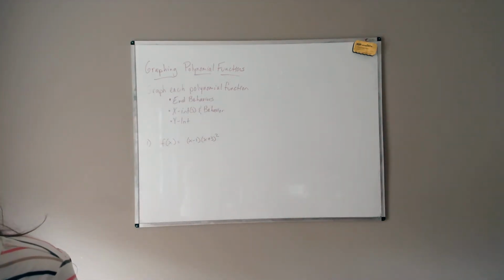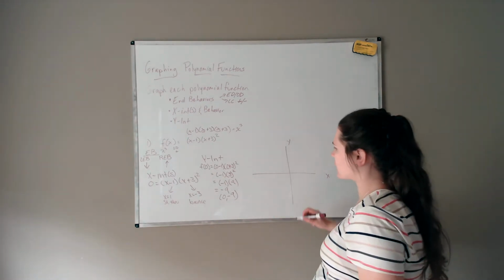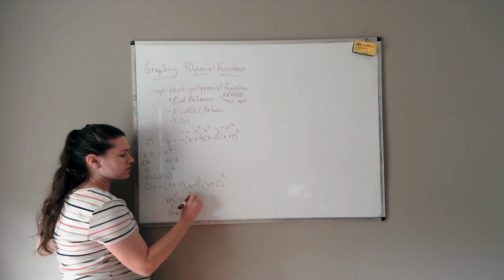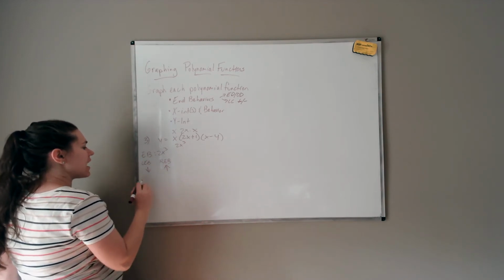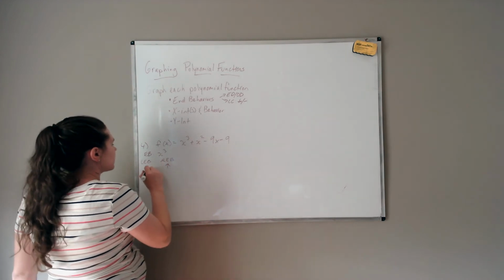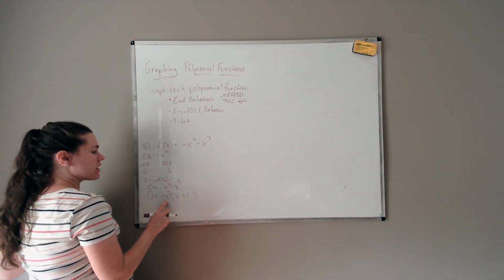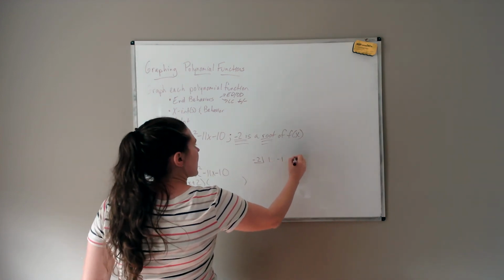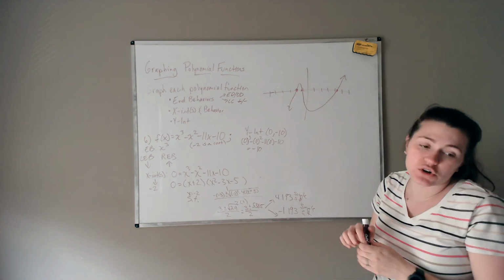Day 14: Graphing Polynomial Functions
End Behaviors, X-Intercept(s), Y-Intercept